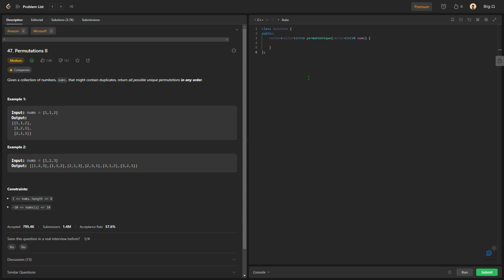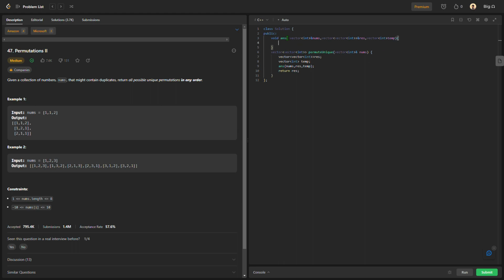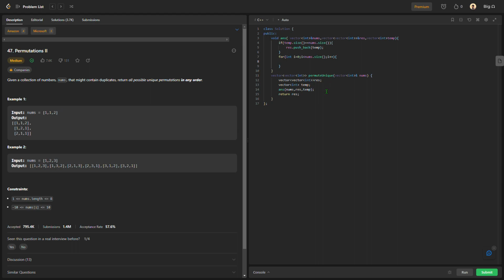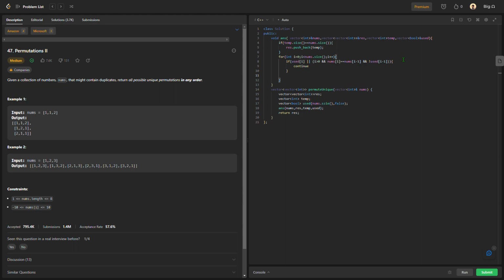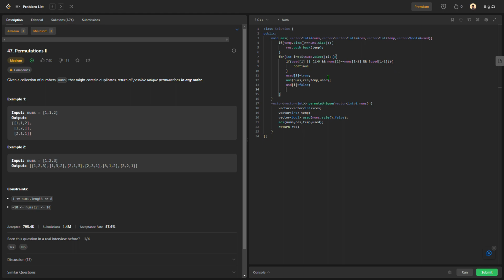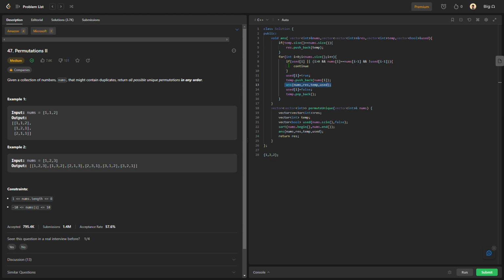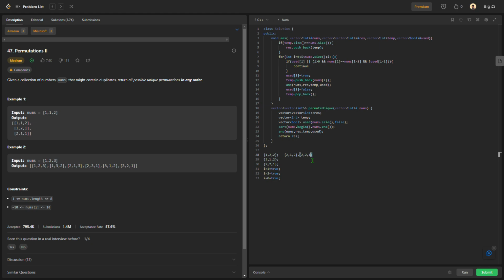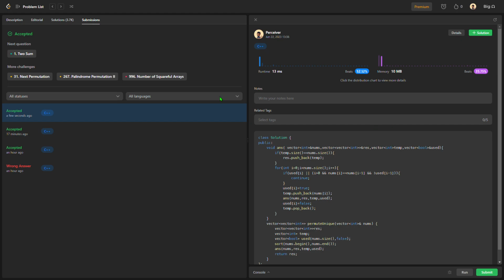Permutations 2 || Leetcode || 47 || Backtracking